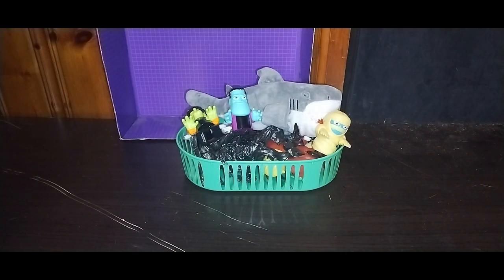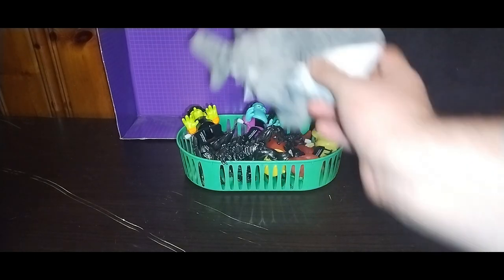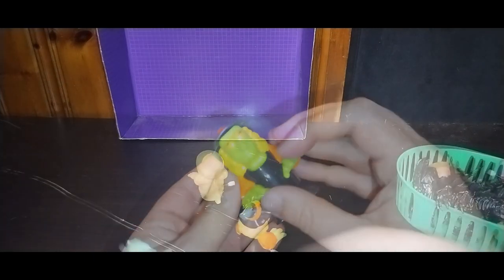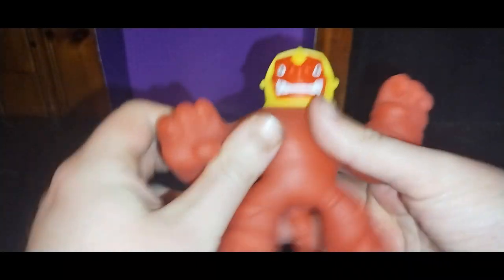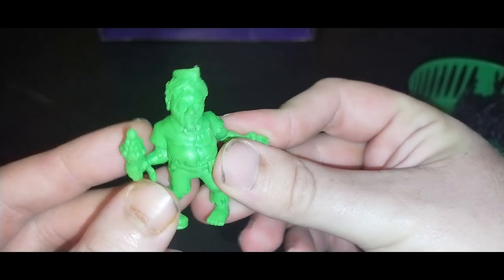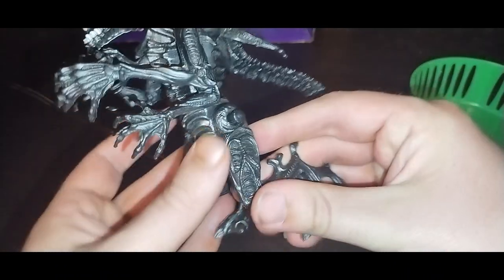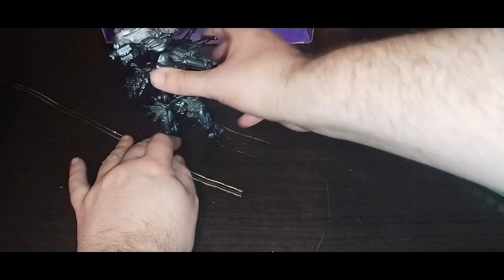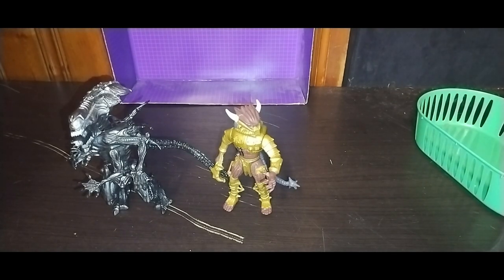EDDIE HILL REVIEWS RANDOM MONSTER ACTION FIGURES